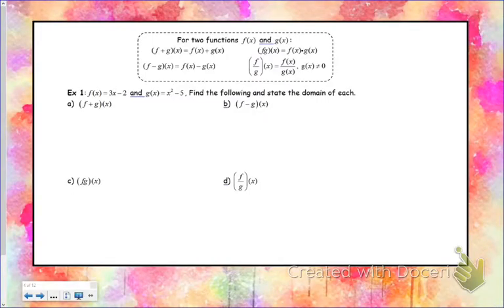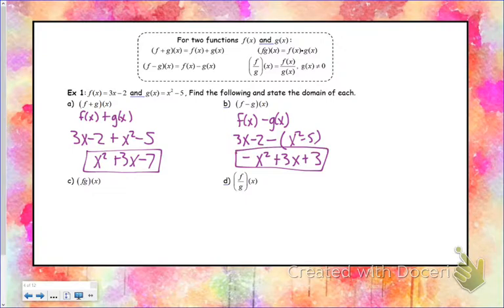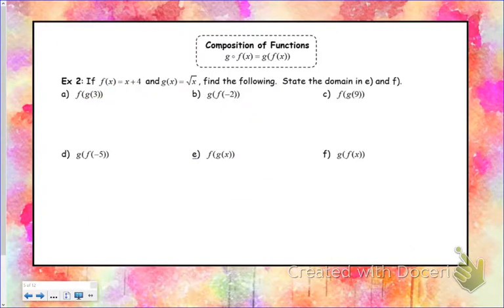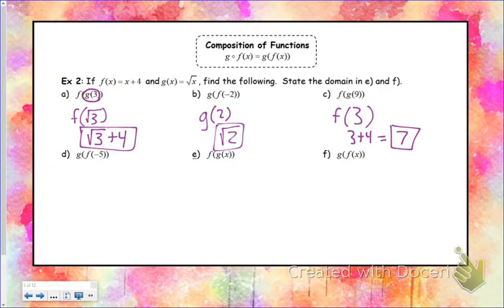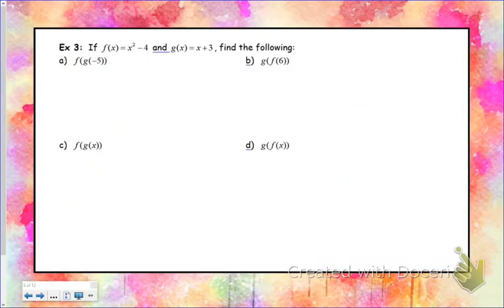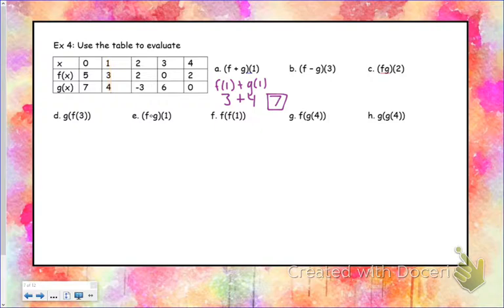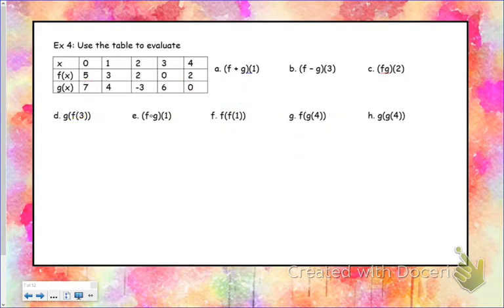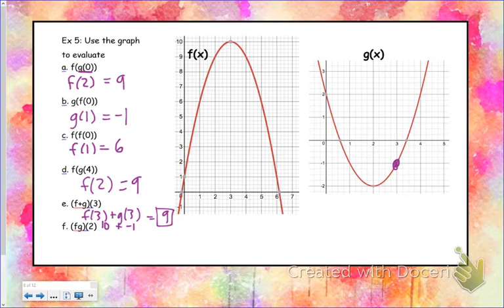7.6 Operations with Functions